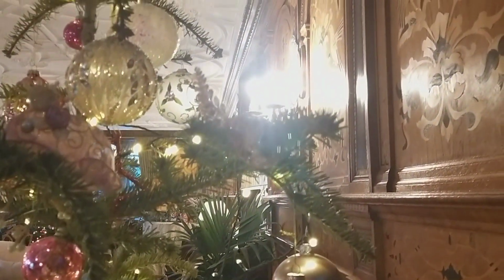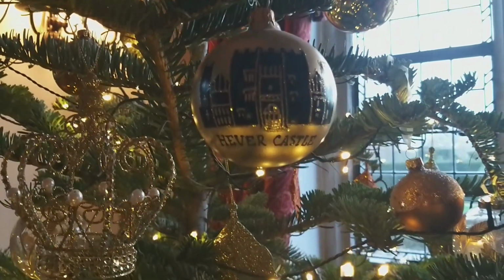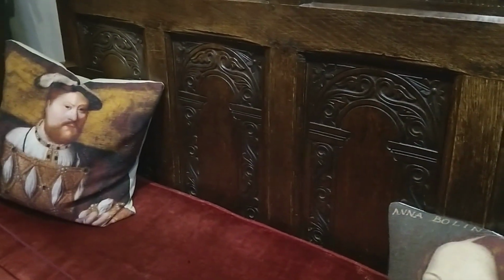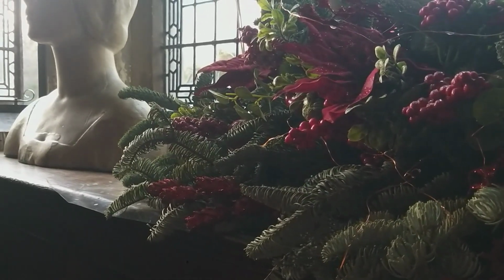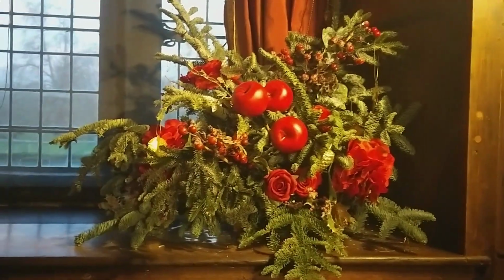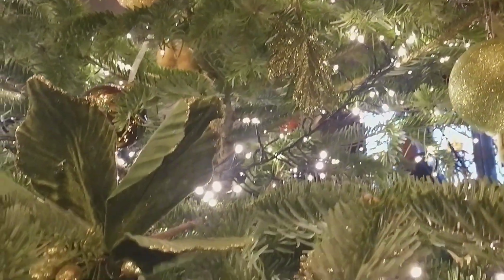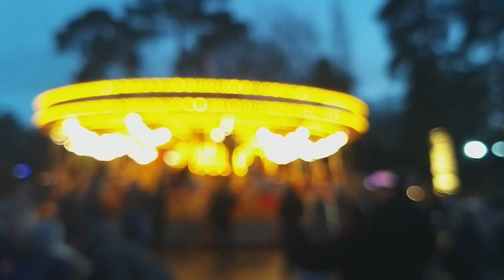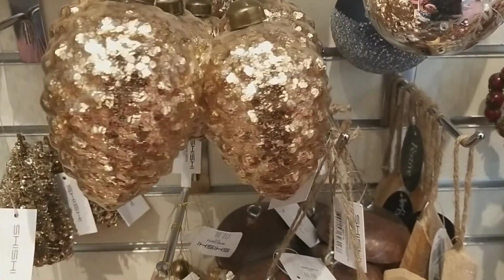Visiting Hever Castle at Christmas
Let's follow in the footsteps of Anne Boleyn at Hever Castle.

0.56 wires (24 gauge)
0.71 wires (22 gauge)
0.90 wires (20 gauge)